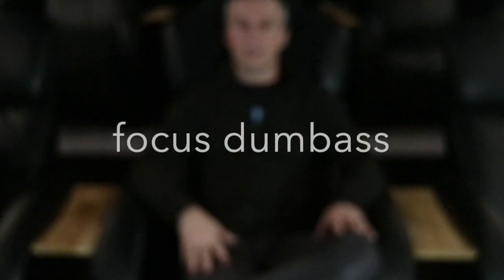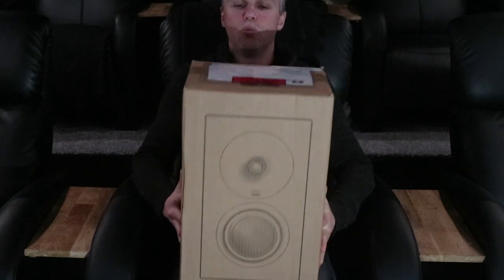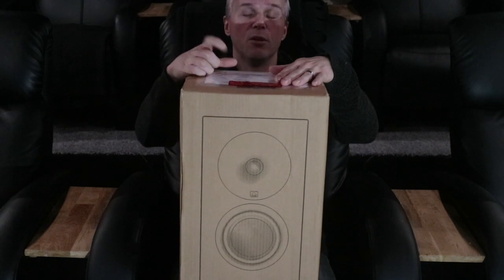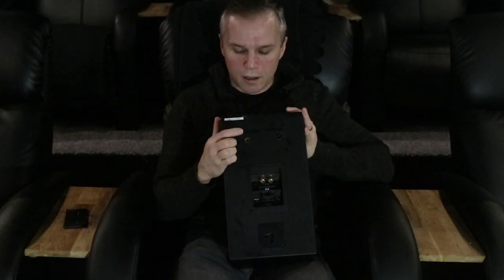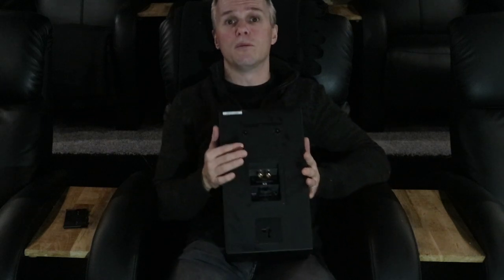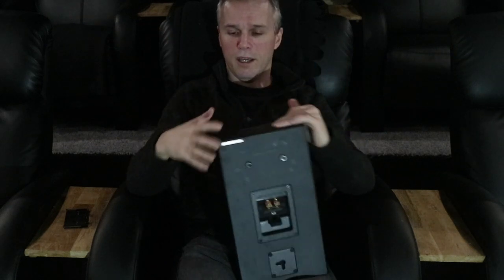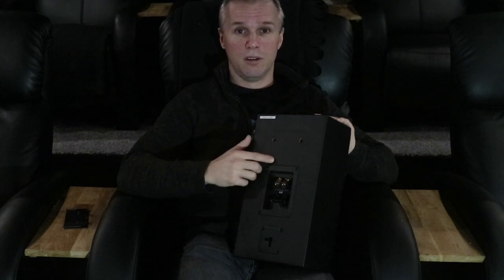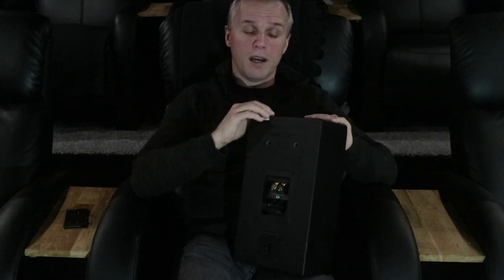XTZ Spirit 2 review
Me giving my opinion on the XTZ spirit 2 speaker.